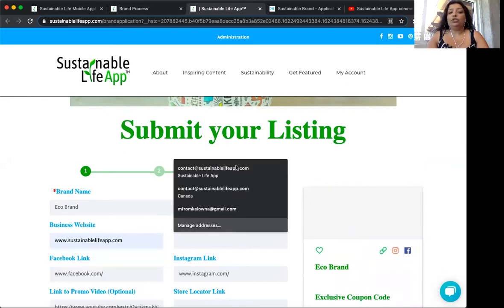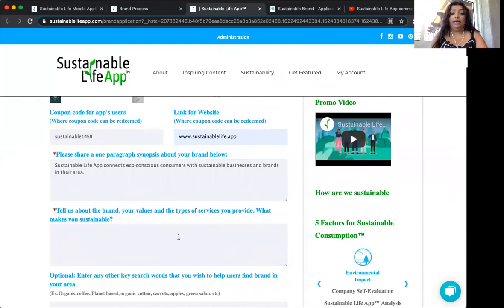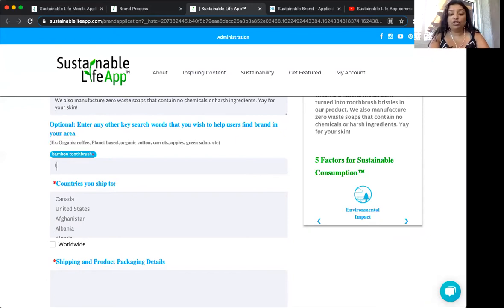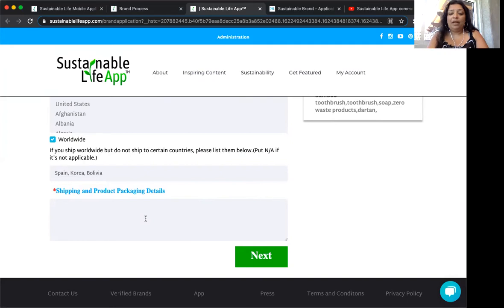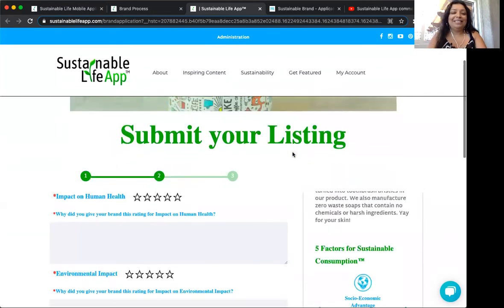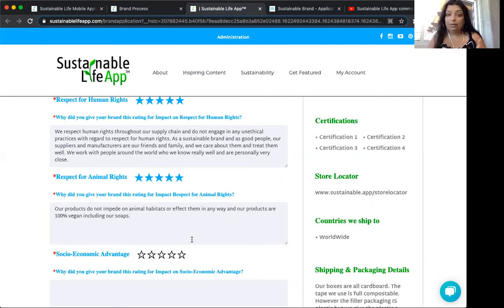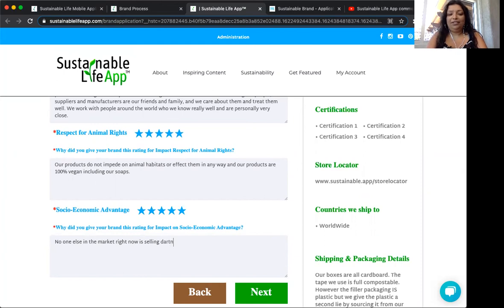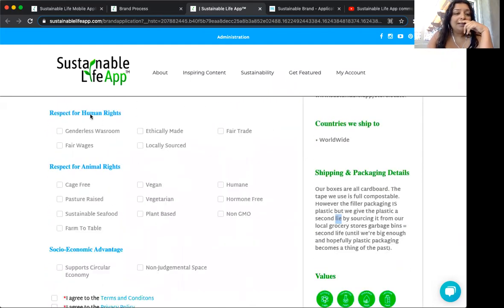Pt 2 How to Sustainable Brand Application - (Detailed)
In this video we go into a more detailed description of how to join the app)

Sustainable Living Made Easy!